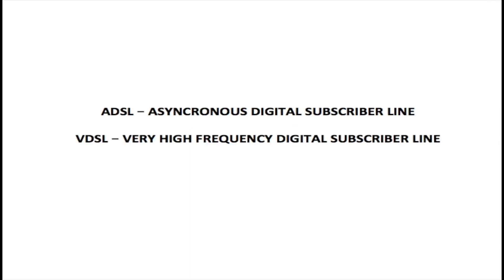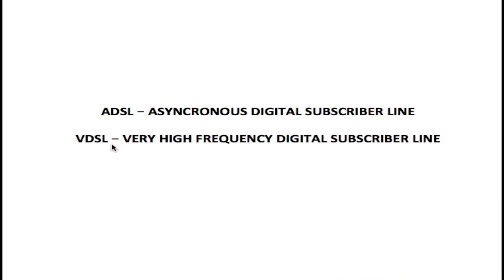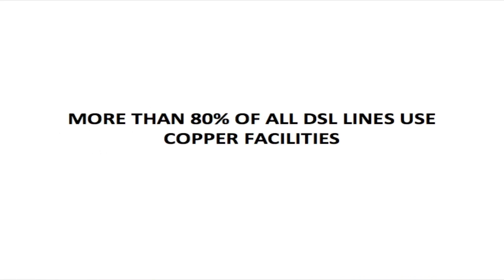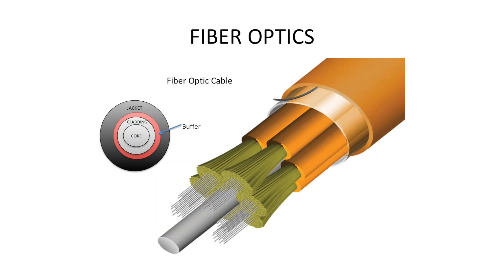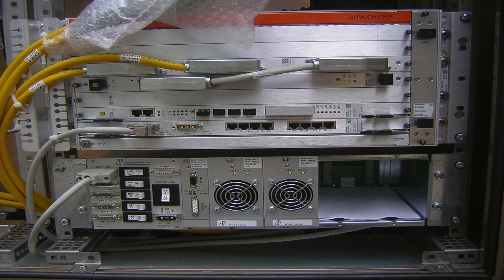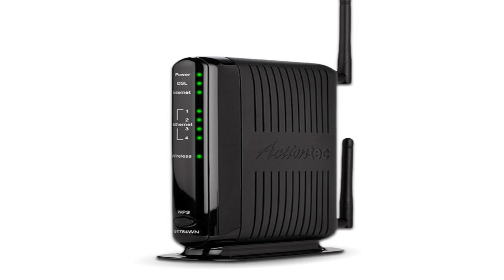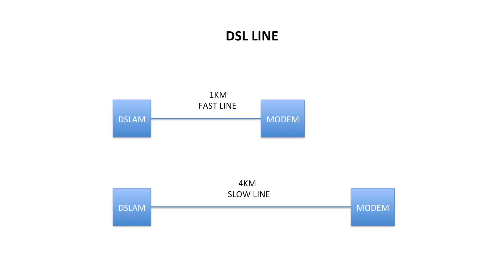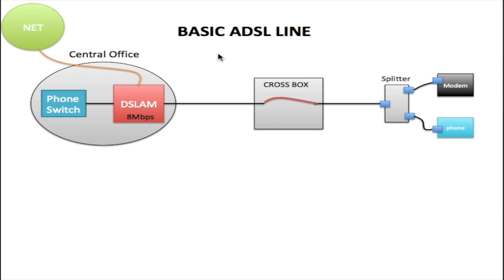Why DSL Bonding Will Make Your Internet TWICE As Fast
How to increase DSL speed by bonding internet lines. Copper lines, distance, and last mile.